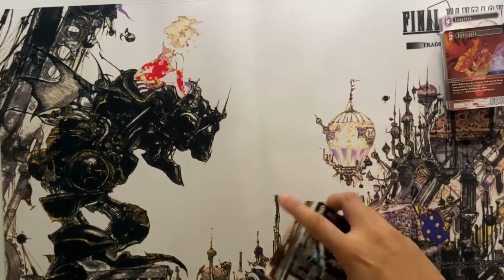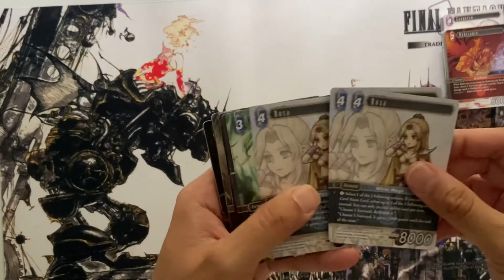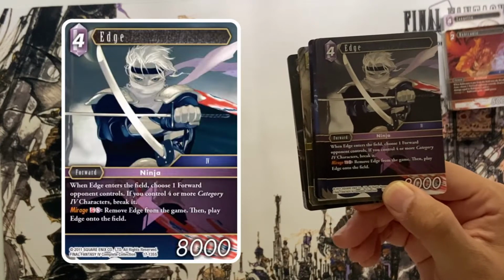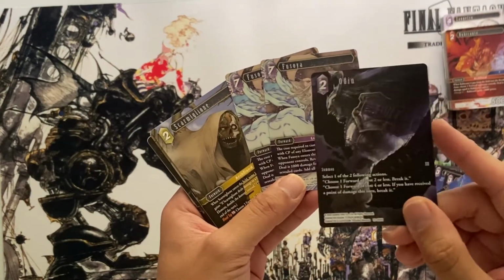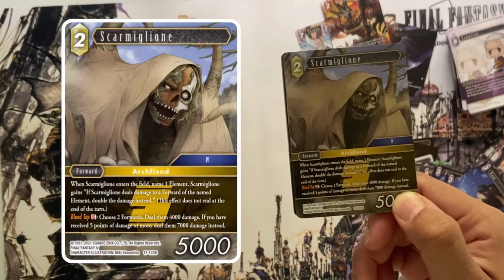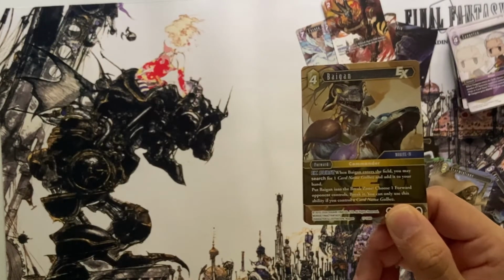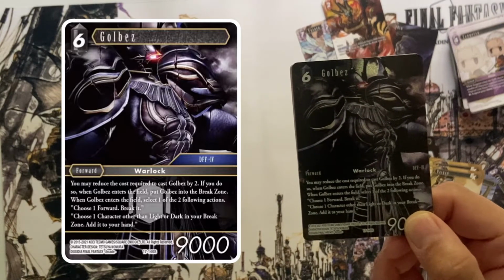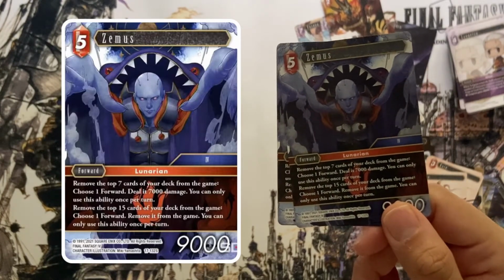FFTCG | Golbez VS. Cecil Starter deck Review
Wanted to share my thoughts on the new Golbez vs Cecil Starter deck